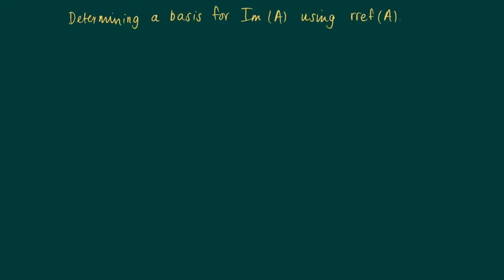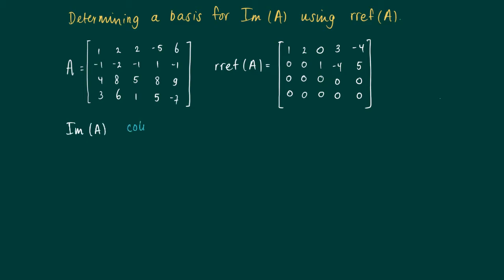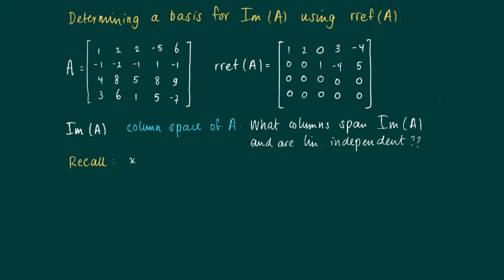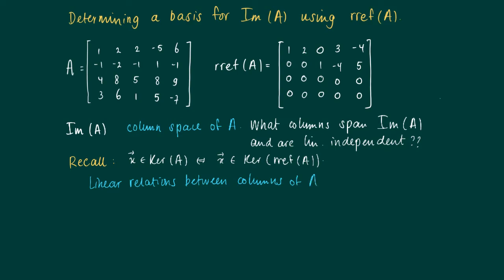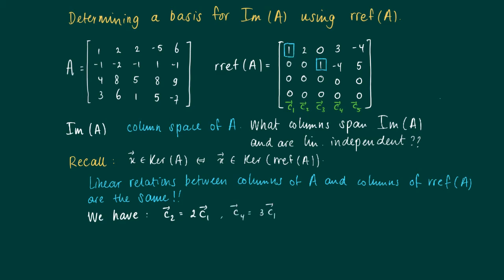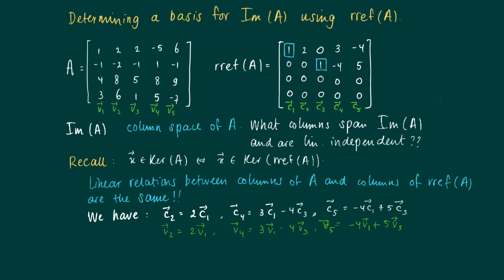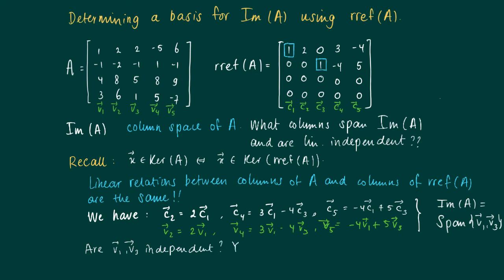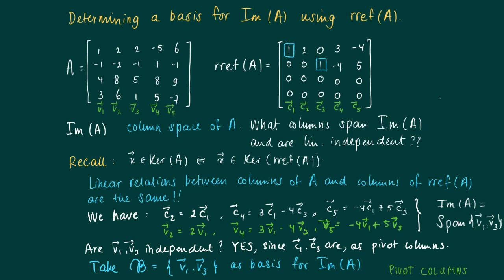Math 2.8.7: Determine basis Im(A) using rref(A)